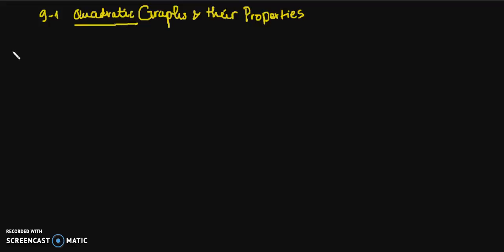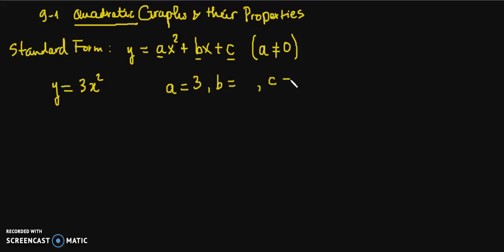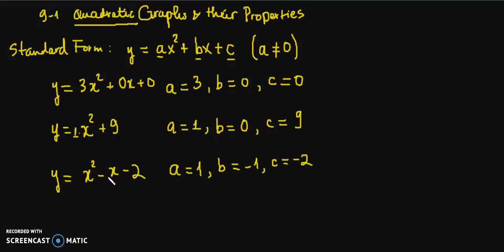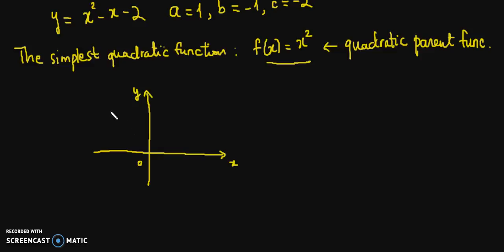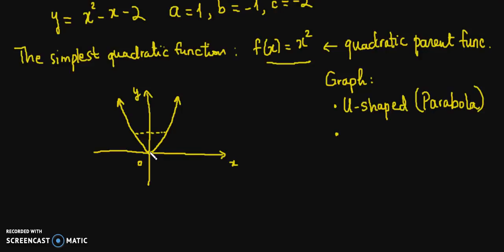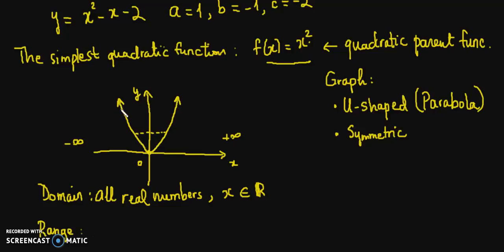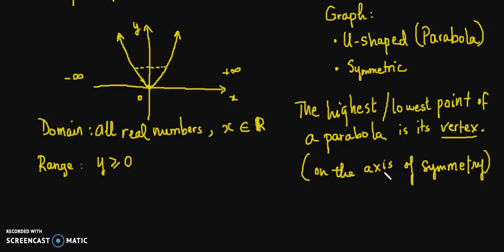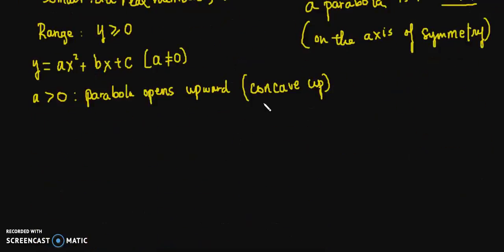Algebra 1 Ch9 Quadratic Graphs 1